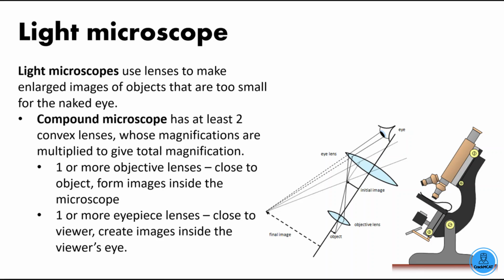MCAT Physics Lesson 46 Optical instruments